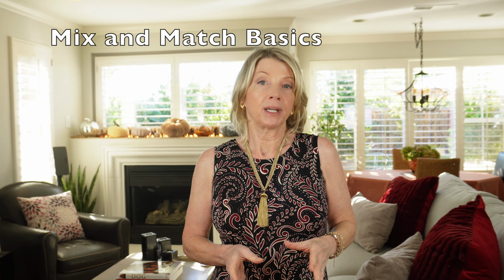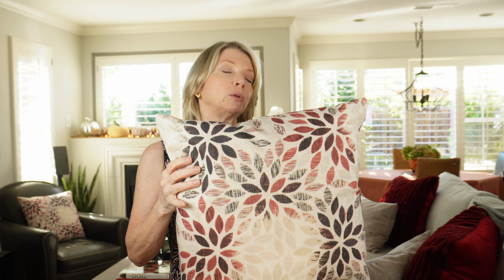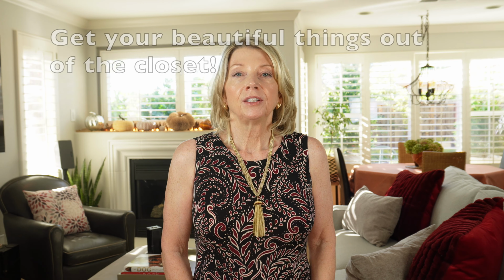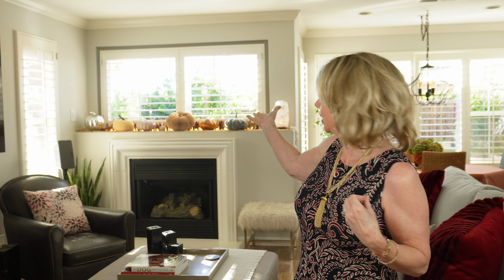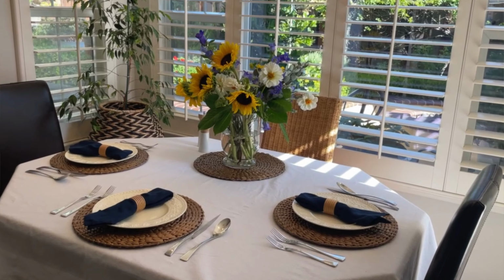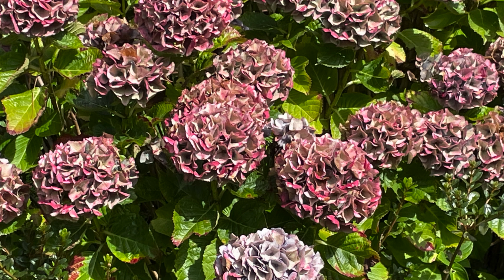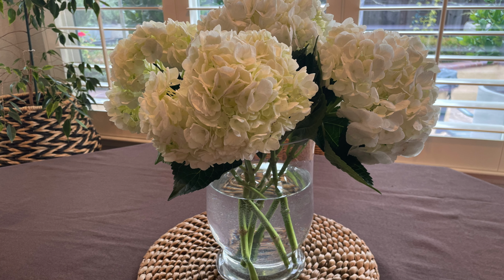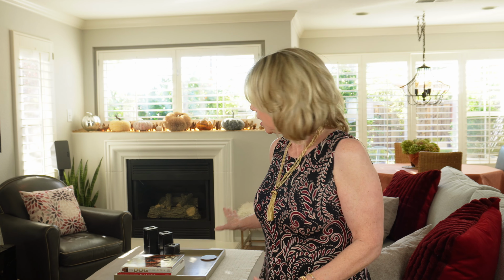Fall Decorating On A Budget and With Less Stuff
Do you love having a beautiful home but are trying to pare down after retirement? No problem, you can have a beautiful home with less stuff and with spending less money here's a few tips.

Use mix and match basics things like tablecloths pillow covers blankets runners napkins in a few basic colors that you can mix and match throughout the seasons.

Choose muted tones for your basic pieces. Muted tones are easier to use in decor and they're easier to mix and match you can still get the feel of the season or holiday with a tone that is reminiscent of the look that you're going for.

Use things you already own, go through those closets look and see what you have that you might be able to incorporate into the mood or seasonal look you're going for. Inherited things or things that you've collected have more meaning and tell more of the story of you.

Look to nature nature provides us so many beautiful things flowers greenery pine cones all kinds of pods feathers things like these are beautiful. You can add them to your decor they don't cost any money if you gather them yourself and best of all you can compost them when you're done with them so you're not storing more things.

Incorporate functionality. Think of things that you can use in your room, things like blankets if you're in a cold climate or maybe you buy a really beautiful fan if you live in a warm climate, dish towels in the color scheme of the season etc. Incorporating functionality into your decor makes sense and reduces the number of items that you're purchasing and using.

Burgundy Pillow Covers. I really like these. They are soft and comfortable. Downside, they are one sided and the zipper is not great. Otherwise I love them.

Bolster Pillow Covers. I love these! They are so soft and comfortable.

Pattern Pillow Covers. I really love these, the quality is good and I like the colors. You can even use them outdoors

Burgundy Table Cloth. This is a linen table cloth and it is really nice! It comes beautifully packaged too if you need a gift.

Grey Pillow Covers. These are from Pottery Barn. They are very well made but not quite as soft as the less expensive ones from Amazon.

Chapters
0:00 Intro
0:31 Mix And Match Basics
0:54 Use Muted Tones For Versatility
3:49 Use Things You Own
6:56 Limit Themed Objects
7:55 Use Things From Nature
9:48 Incorporate Functionality